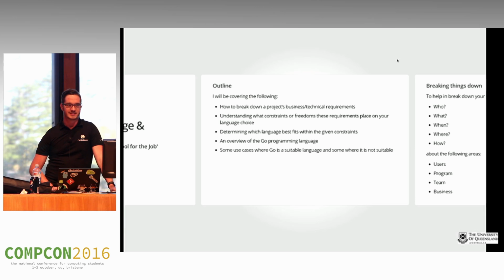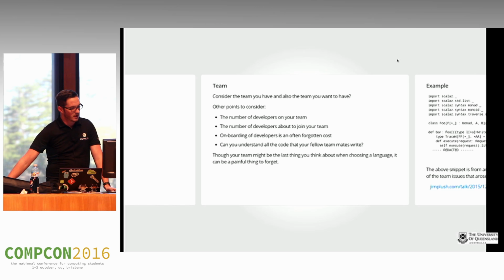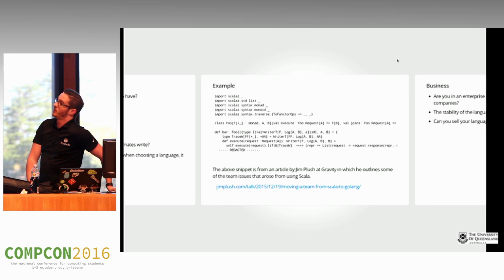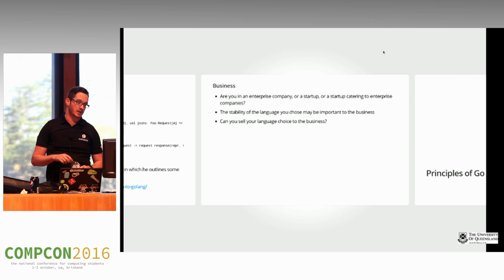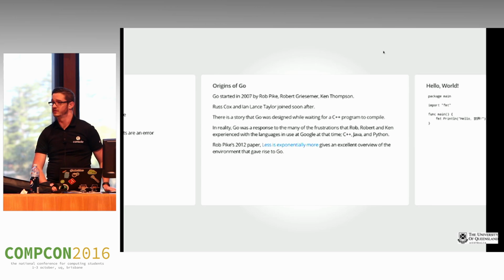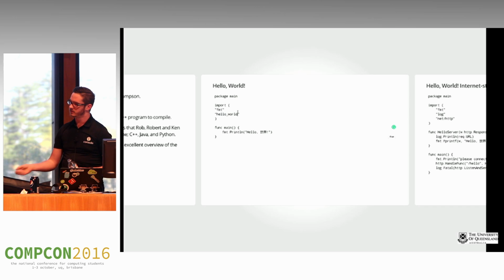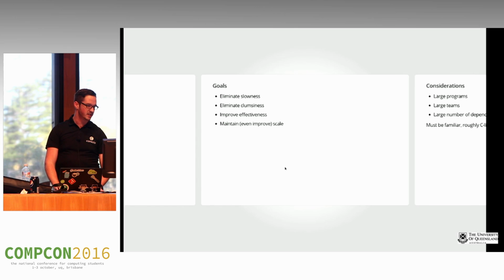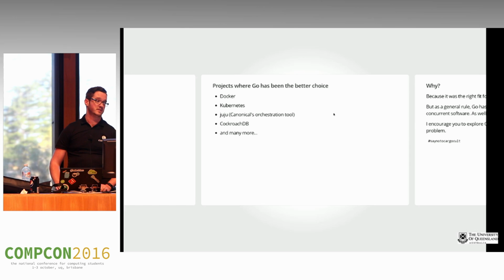Adrian Lanzafame - How to Choose a Language & Principles of Go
Abstract:

This talk will be about what one should consider when choosing a programming language for a new project, some basic principles of Go, and what sort of projects Go is suited to.

I will be talking about the following:

How to break down a project's business/technical requirements
Understanding what constraints or freedoms these requirements place on your choice of language
Determining which language best fits within the given constraints
An overview of the Go programming language
Some use cases where Go is suitable language and somewhere it is not